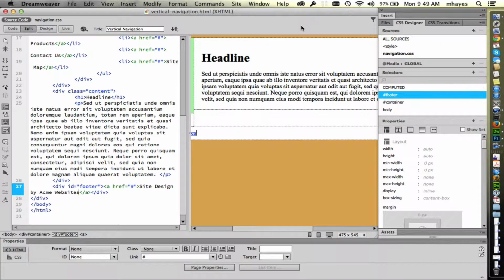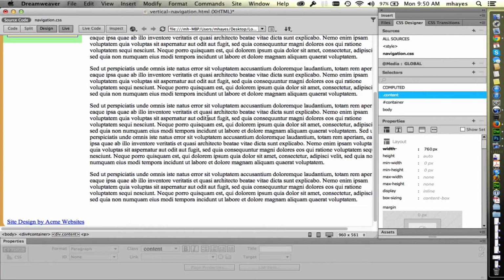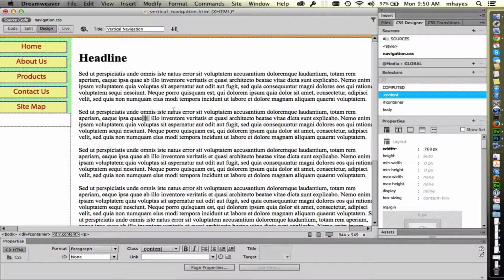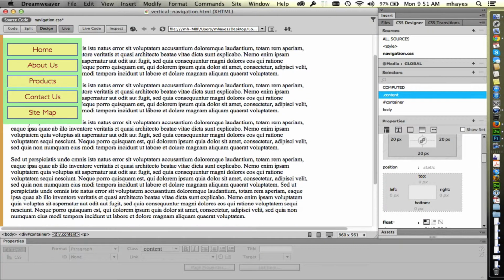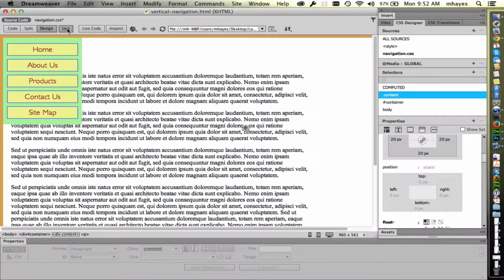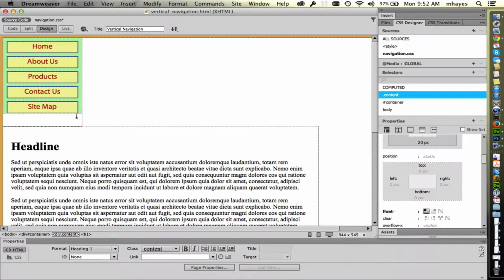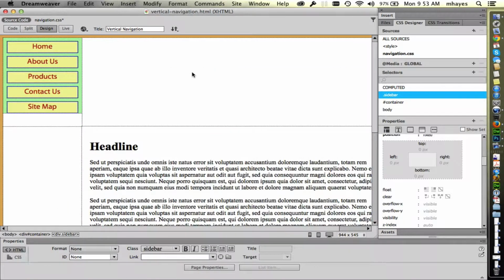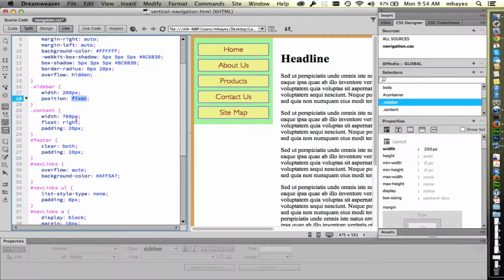Using Fixed Position on an HTML page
How to use Fixed Position in Dreamweaver